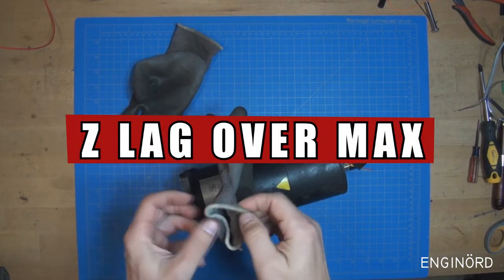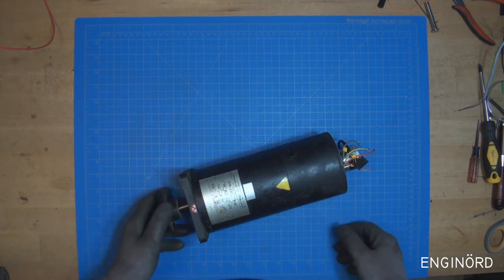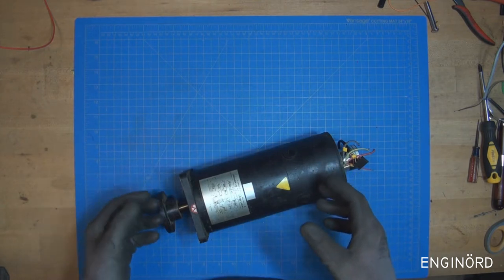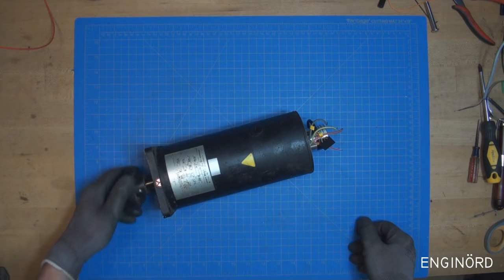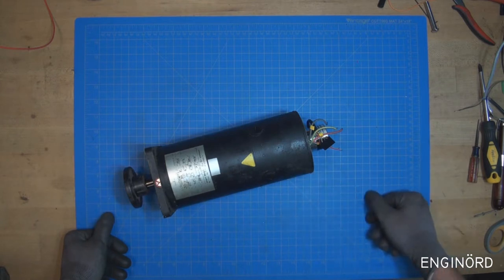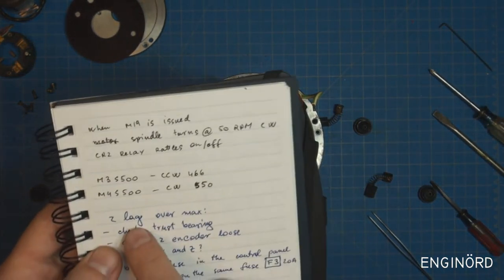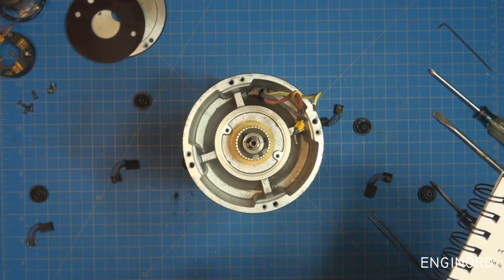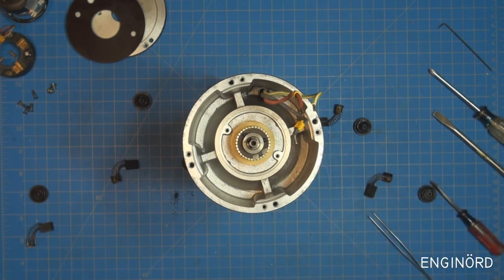Z LAG OVER MAX - Anilam / SEM Servo Motor Teardown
Join me to look inside a CNC mill's servo motor, and see what went wrong, why it failed. Let's learn about motor control, brushed DC motors and their failure modes. Hope your CNC is working fine, but if you have an ANILAM controlled/driven machine, and one of the axes does not work, you might want to check out this video. The servo motor part number is MTS30M4-59